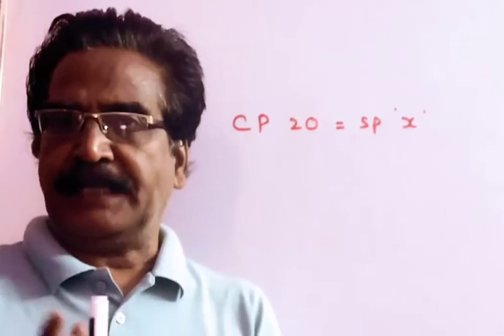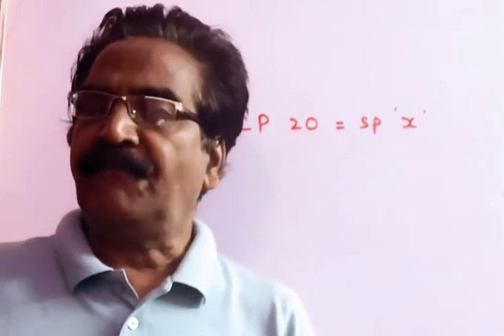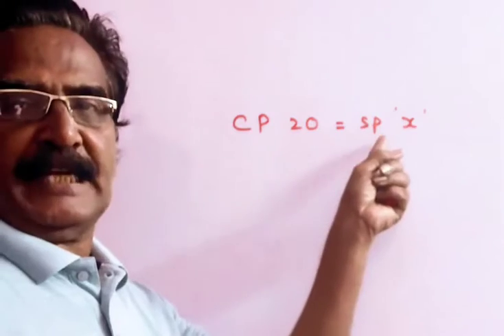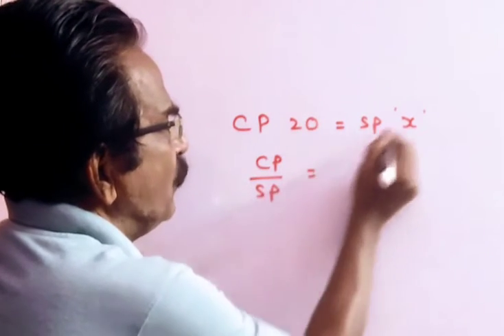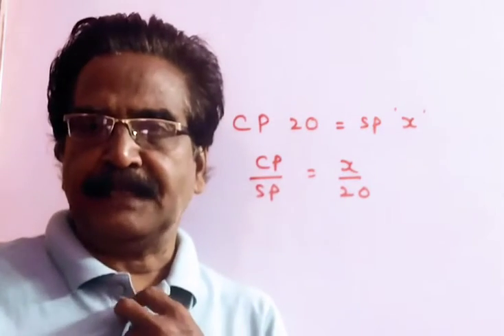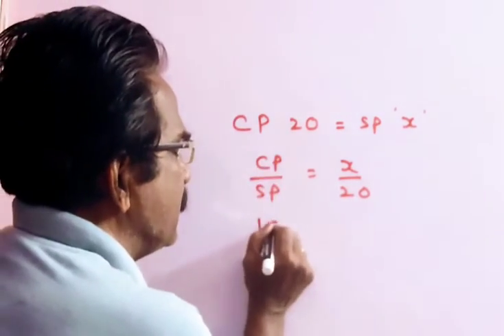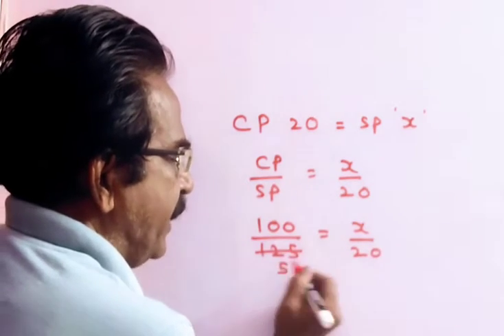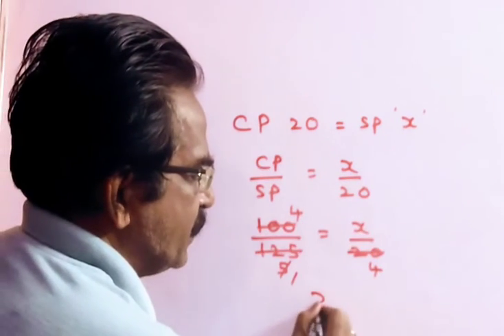The cost of 20 articles is the same as the selling price of x articles. If the profit is 25%,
The cost of 20 articles is the same as the selling price of x articles. If the profit is 25%, what is the value of x?